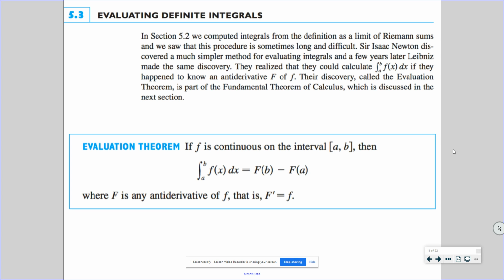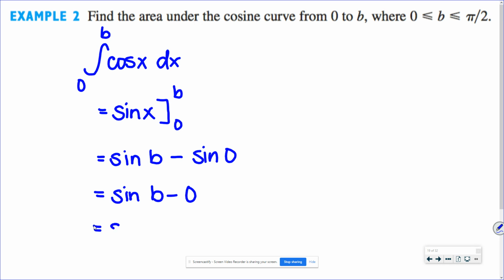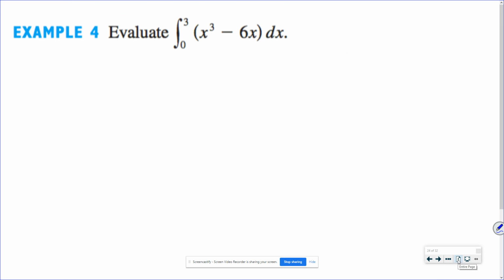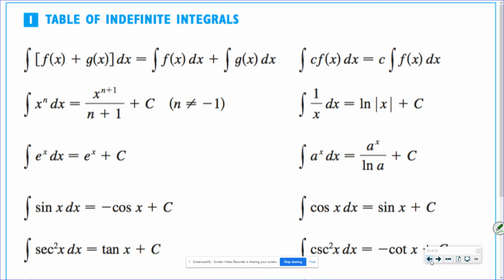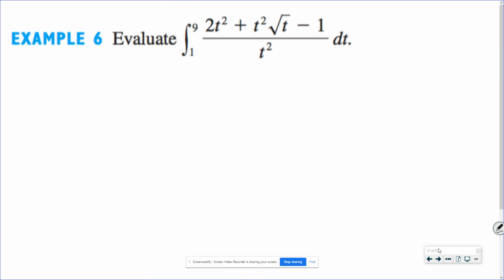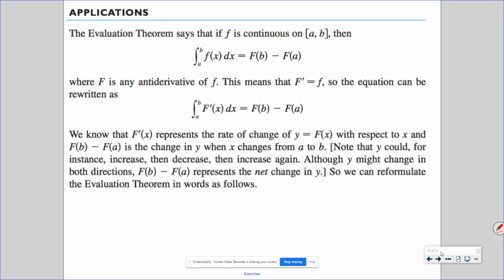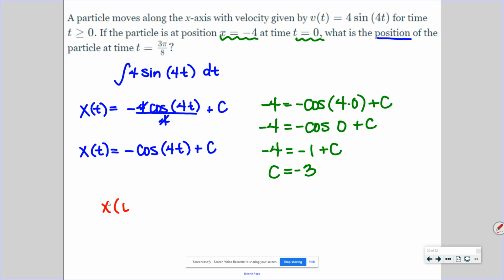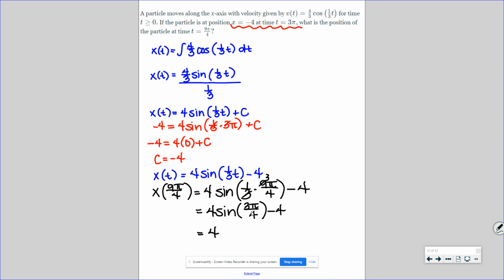Calc AB Section 5.3